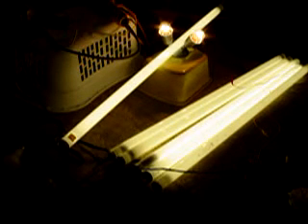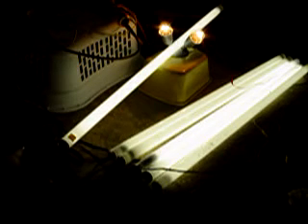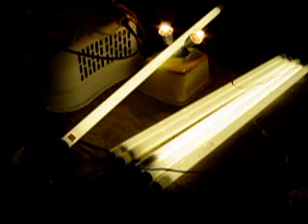My Romerouk replication using Callanan schematic drawing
The six highly used fluro tubes are the old fashion 40w 'four footers'. These are all in series with the two 40watt light bulbs (also in series). Input voltage to the MOT is 90-100volts AC. I do not have an input current reading at this time. The fluro tubes are not as bright as new ones would be so I was trying to say they are as bright as they can be. The luminance level is deceiving, the camera adjusts the levels down so you cannot appreciate the amount of light. The spark gap is nearly slient, you can hear it if you listen for it. This topic is being discussed over at Overunity.com